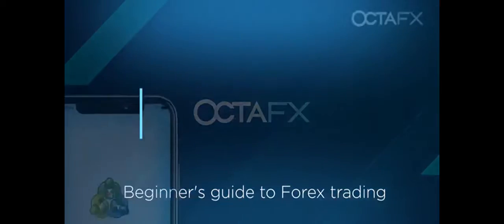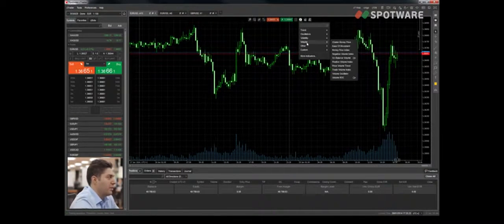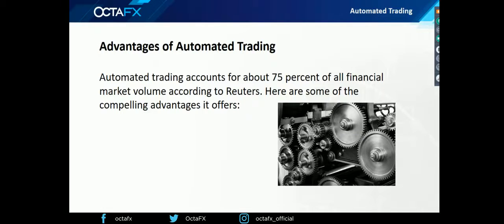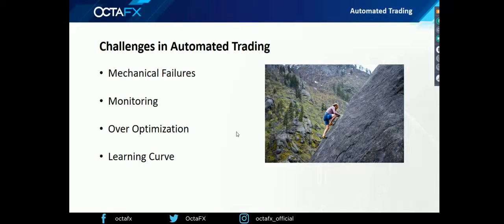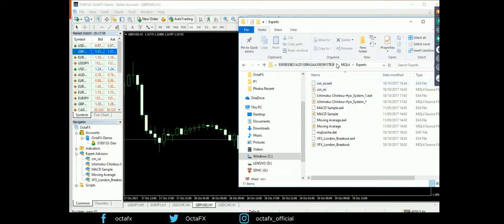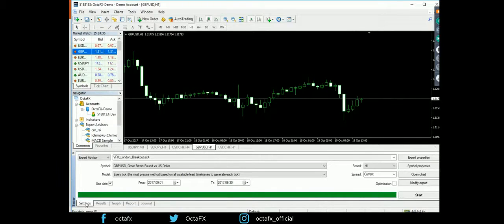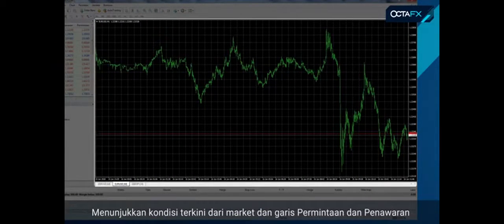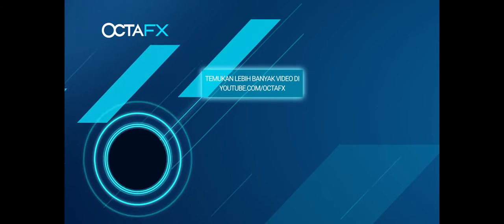Wolvie..Penghasilan Dahsyat!?? Join Komunitas Copy Trading bersama OCTAFX & Venturae Group